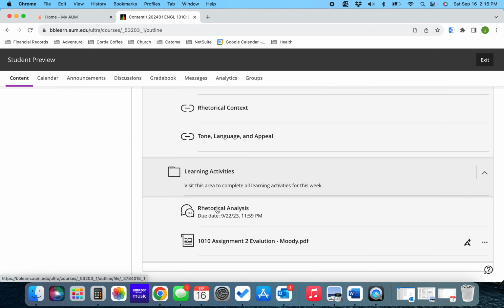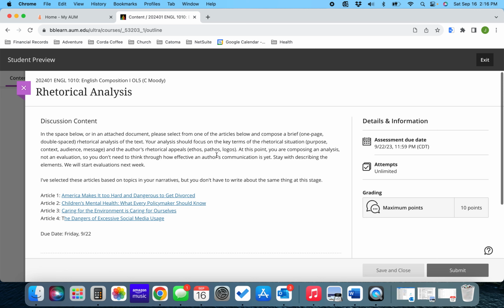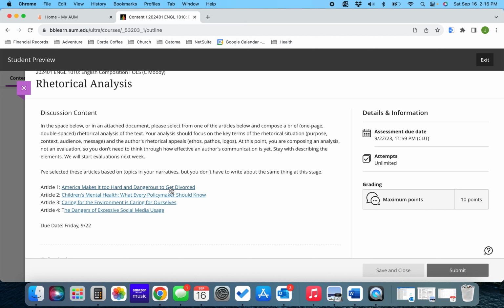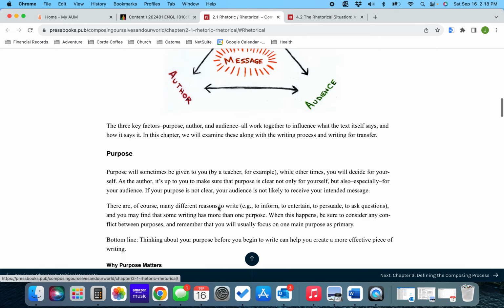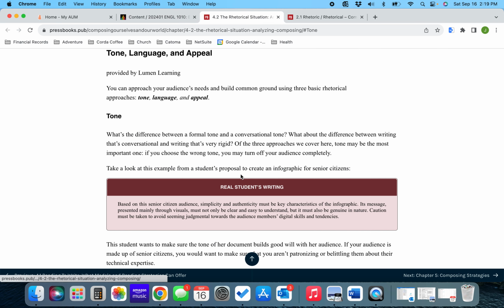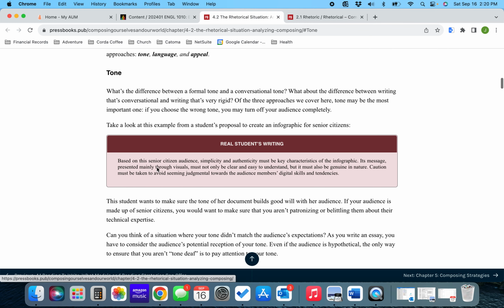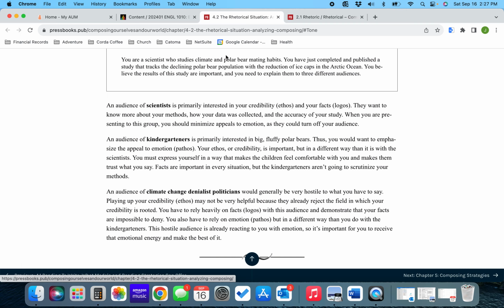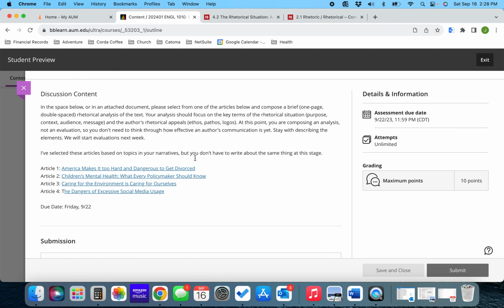Week 6 - Rhetorical Analysis - AUM - English 1010